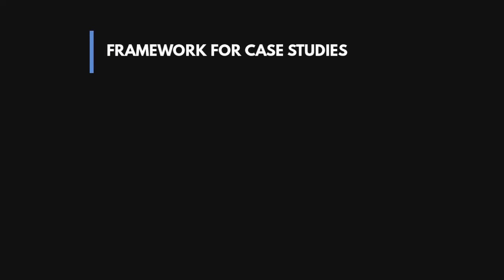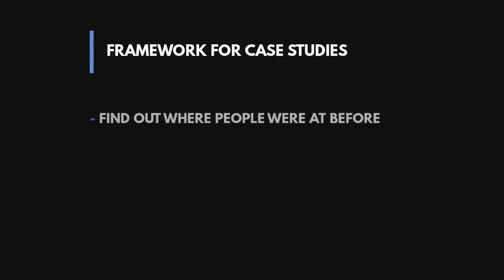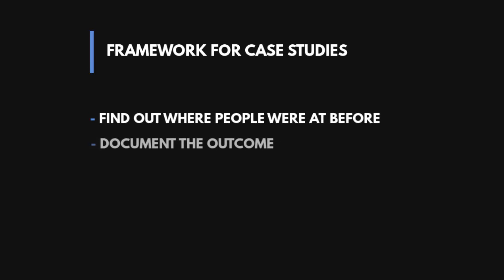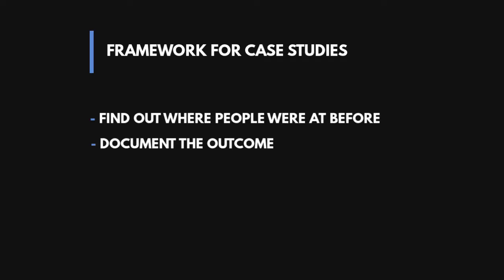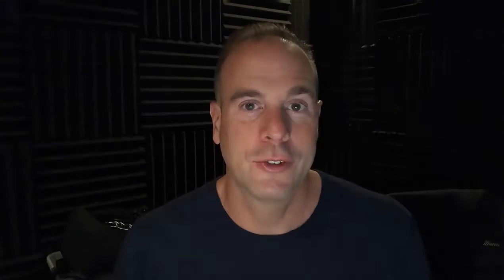Use Existing Resources For More Sales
There's a powerful way you can generate future sales for your business, and the best part of it is, you've already done the work. James Schramko reveals how you can leverage past successes to your advantage in this quick tip video.

- Case studies are where it's at
- It needn't be huge
- Where were they before?
- The change that happened
- What can they do?
- Where you can put them
- Low pressure selling